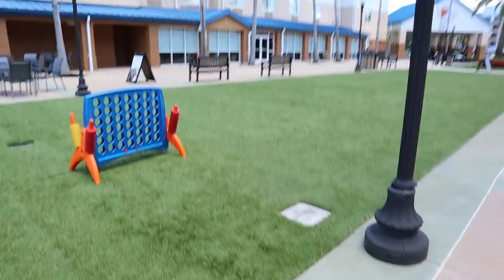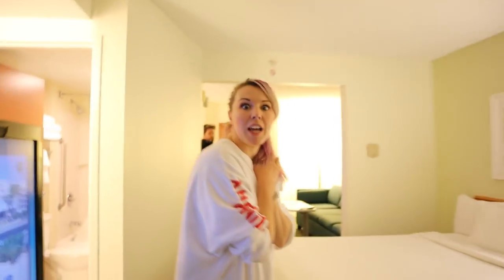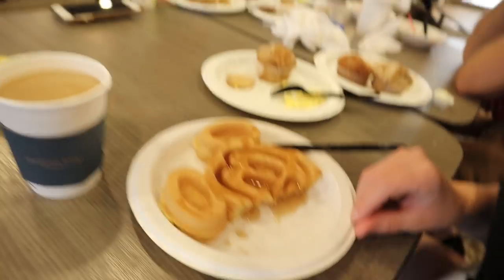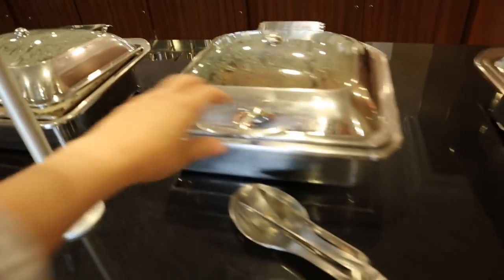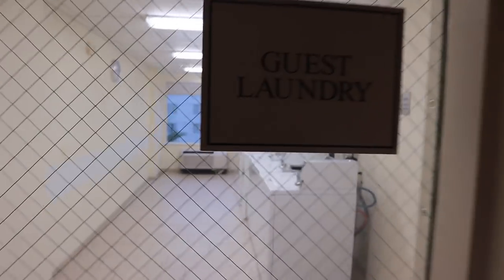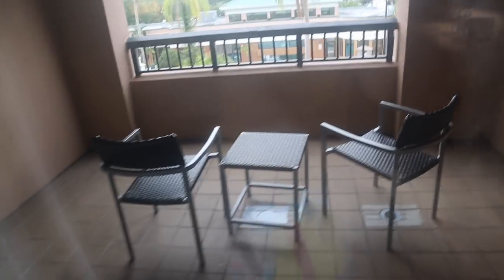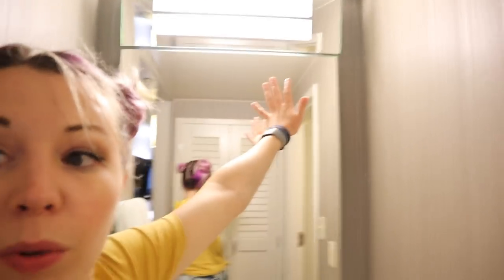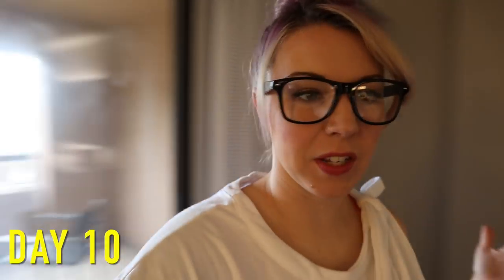Disney Good Neighbor Hotel - Marriott Village Orlando REVIEW + TOUR!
This video contains paid for advertorial for The Marriott Village Orlando

Follow along with the Marriott Village on social media!

For my last trip to Walt Disney World, we stayed off property at one of the Walt Disney World Good Neighbor hotels in Marriott Village Orlando! We stayed at THREE different hotels on this property to show you the rooms amenities for an option next time you visit WDW!